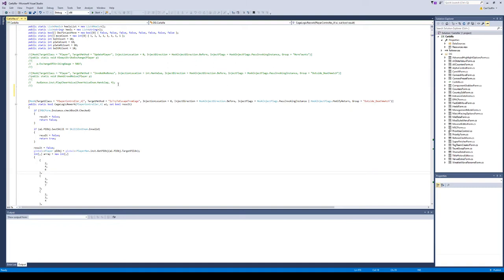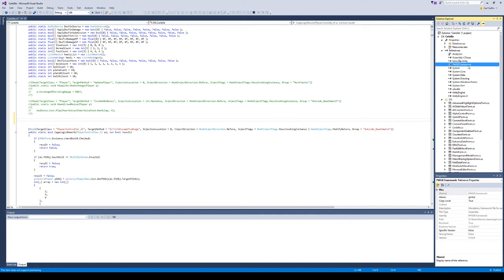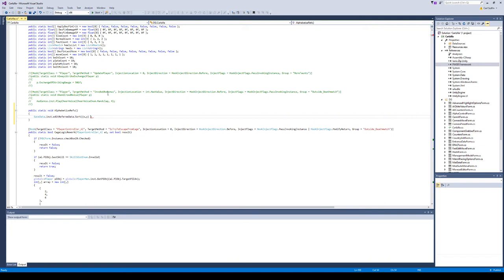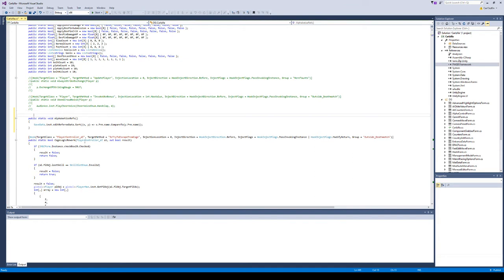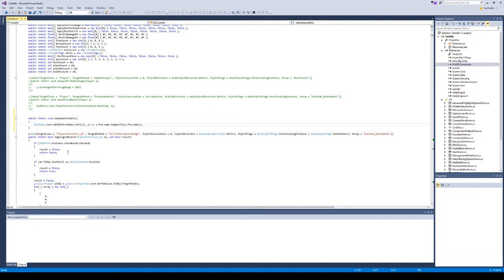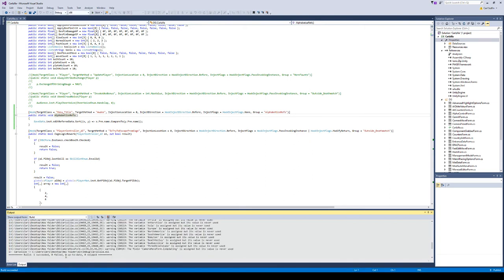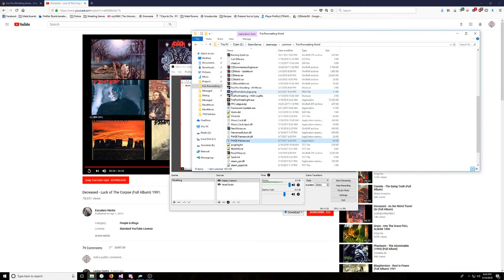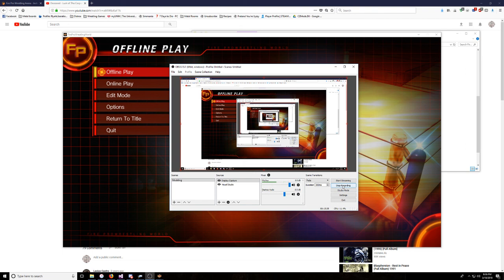Fire Pro World Modding Tutorial 1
In this video I do a short tutorial on how to alphabetize the referee list.

This tutorial covers setting up a project, setting up the references, changing the .NET framework to 2.0, accessing the SaveData class from Fire Pro World, and writing hooks to patch the code into the game..